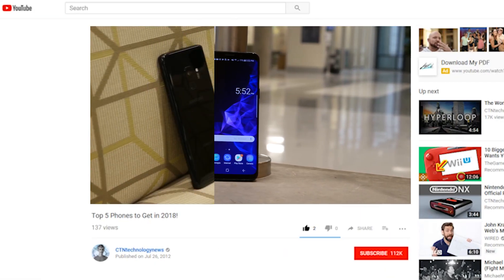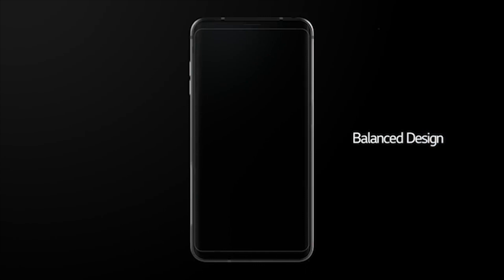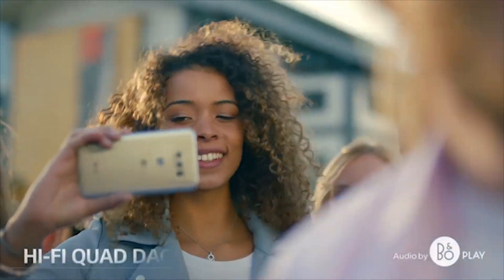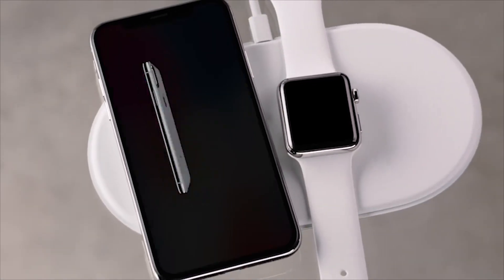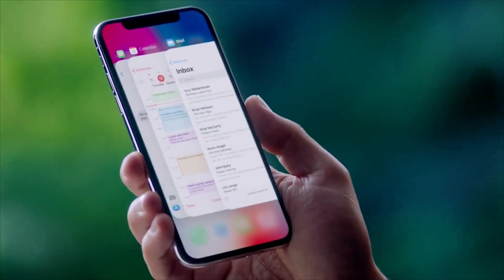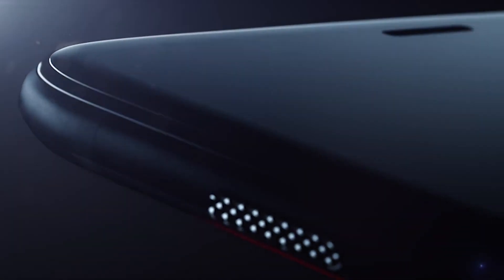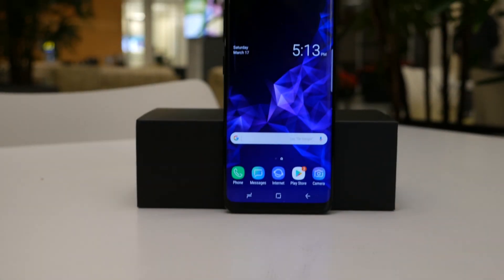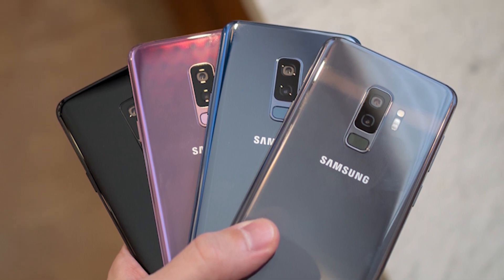Top 5 Phones to Get in 2018!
There are a ton of great phones you can get right now.  Here are the best phones of 2018!

Top 5 Phones:
#5 - LG V30

My filming gear:
Camera: Panasonic Lumix G7
Lens: Stock 14-42mm
Tripod: Magnus VT-4000
Mic: Blue Snowball/Rode VMGO
Software: Adobe Premiere Pro